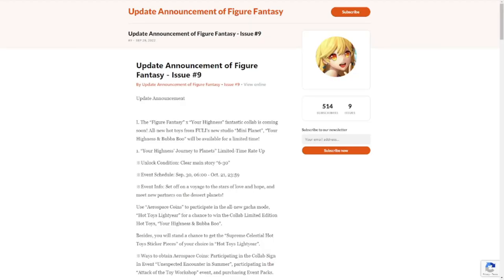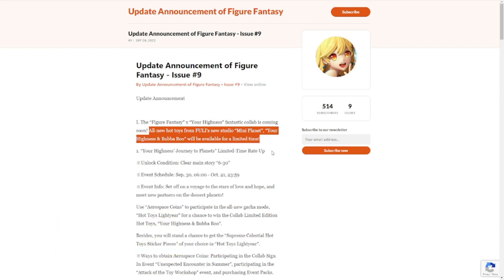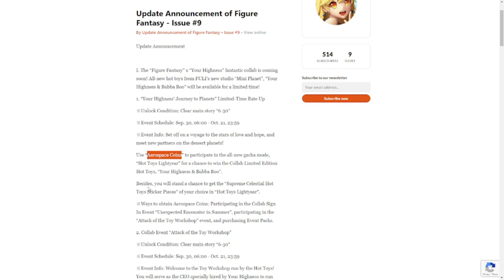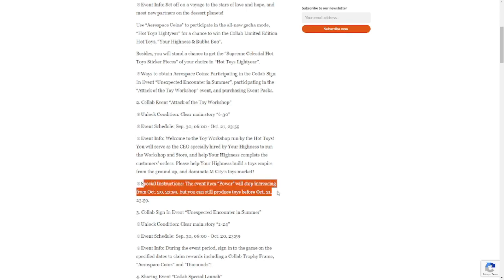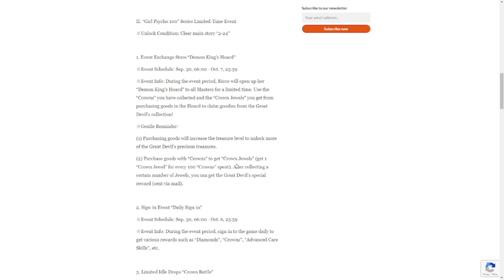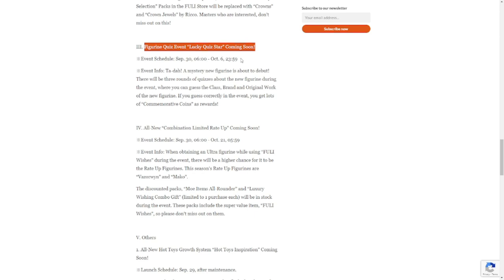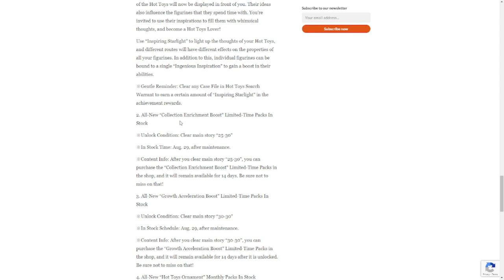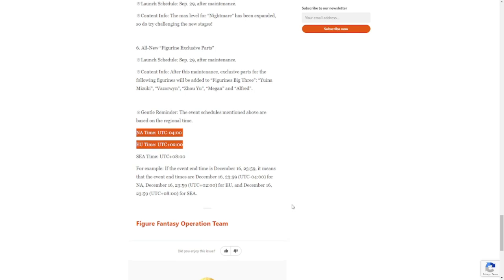[Figure Fantasy] New Collab but its not what you think!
Episode 662: New Collab but its not what you think!